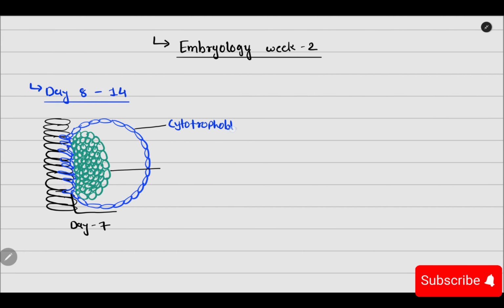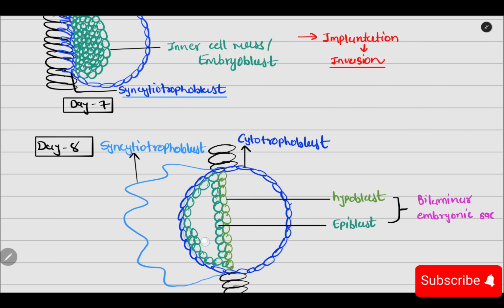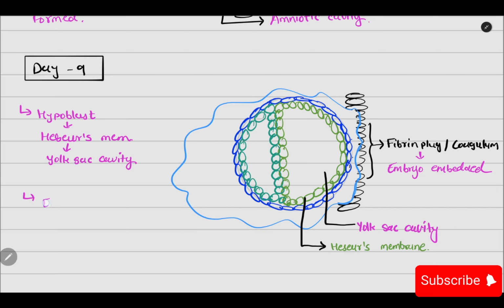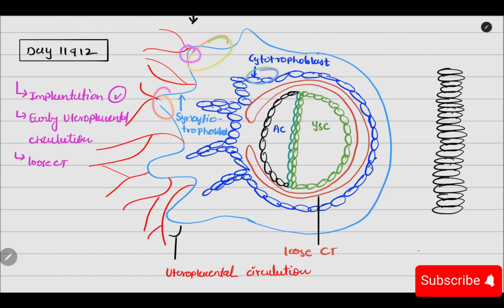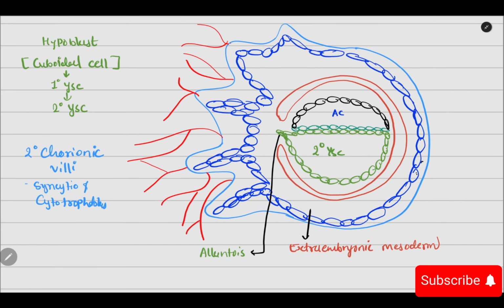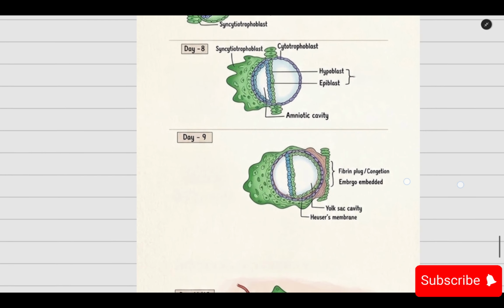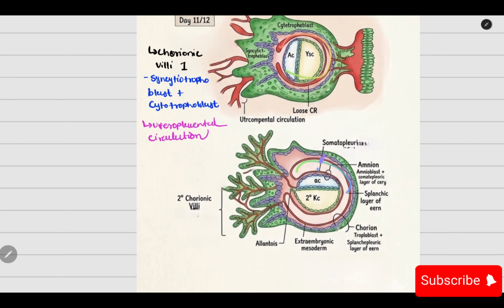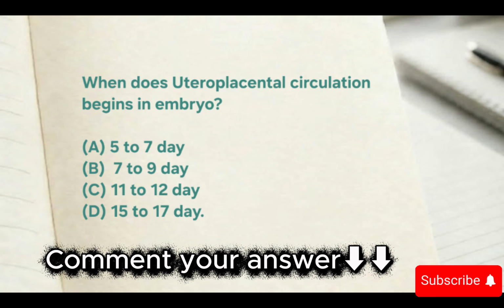Embryology week 2 - week of TWO l FMGE l embryology l MBBS student l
🧬 Embryology Week 2 | Bilaminar Disc to Chorion | USMLE / MBBS Explained
In this video, we cover everything that happens during Week 2 of Embryology — from Embryoblast differentiation all the way to Secondary Chorionic Villi formation. This is a must-watch for all medical students preparing for USMLE, MBBS, or any medical exam!
📚 What You'll Learn:
✅ Embryoblast → Epiblast & Hypoblast — Day 8
✅ Bilaminar Embryonic Disc Formation — Day 8
✅ Amniotic Cavity Formation — Day 8
✅ Fibrin Plug (Coagulum) & Heuser's Membrane — Day 9
✅ Primary Yolk Sac Formation — Day 9
✅ Complete Implantation & Uteroplacental Circulation — Day 11 & 12
✅ Primary Chorionic Villi — Day 12
✅ Secondary Yolk Sac, Allantois & Chorion — Day 13–15
✅ Secondary Chorionic Villi — Day 13–15
✅ The Rule of 2s — Why Week 2 is the Week of Twos!

📺 Watch Week 1 First on channel.